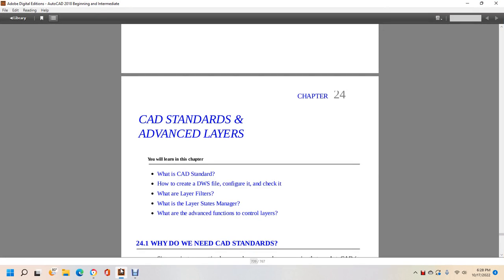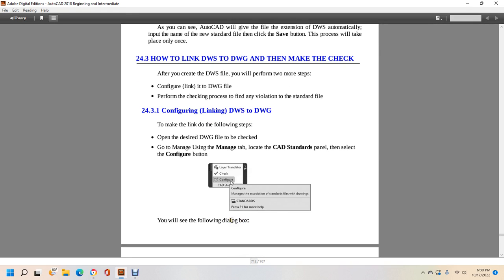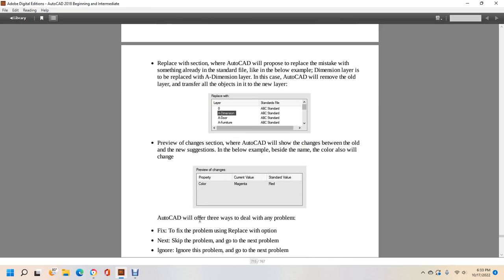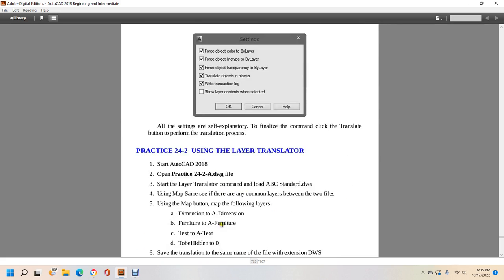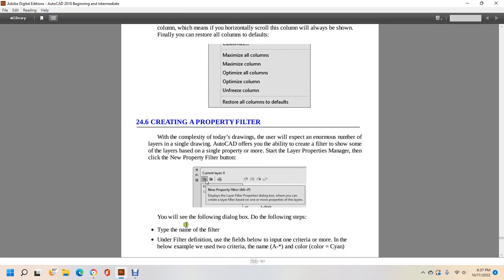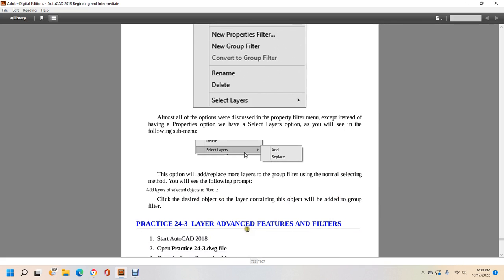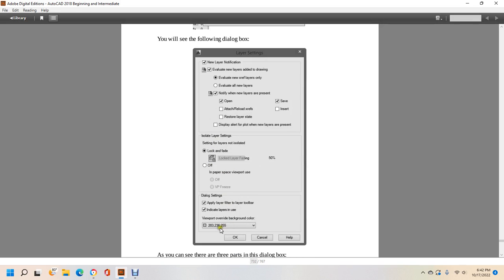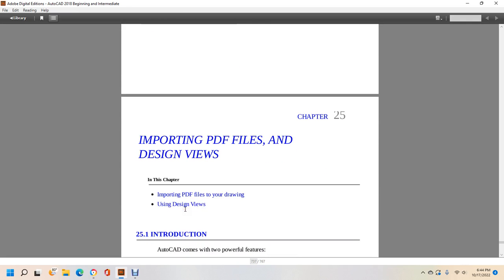AUTOCAD BEGINNING AND INTERMEDIATE CHAPTER 24 CAD STANDARDS AND ADVANCE LAYERS